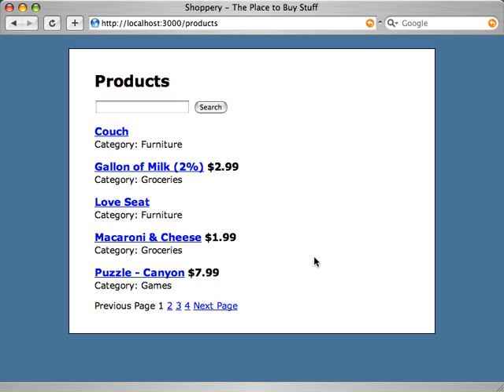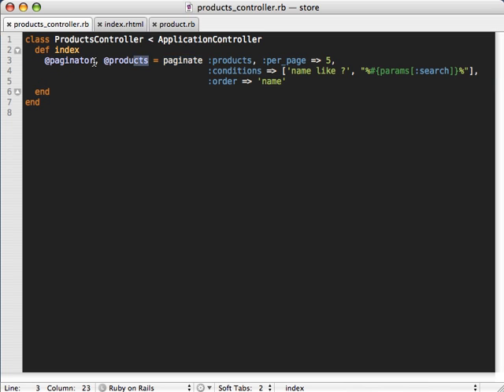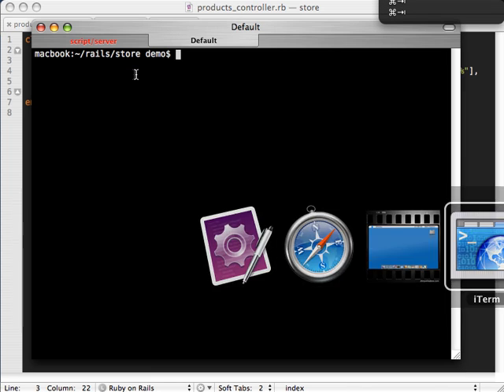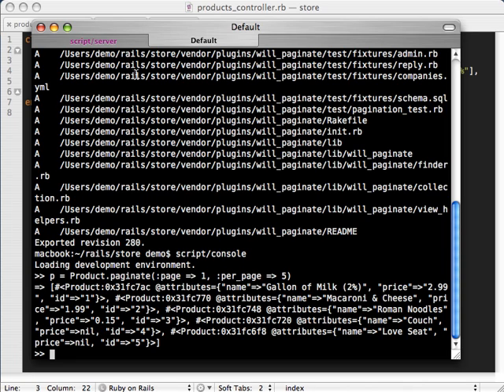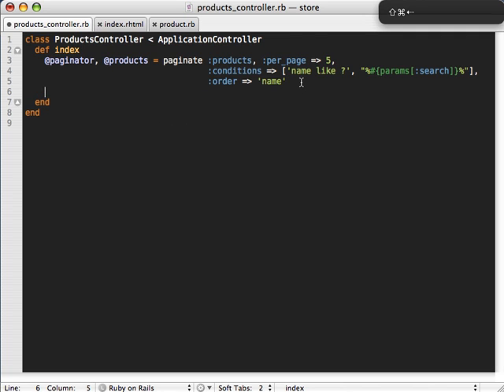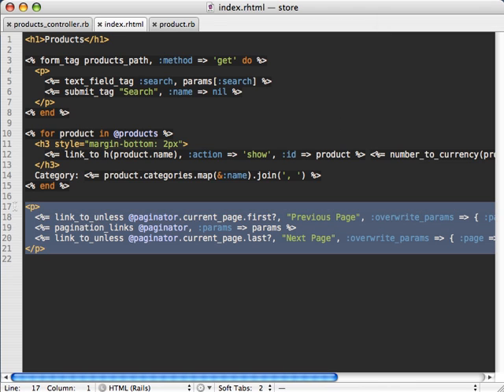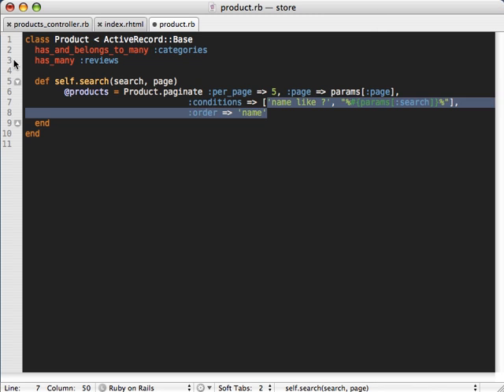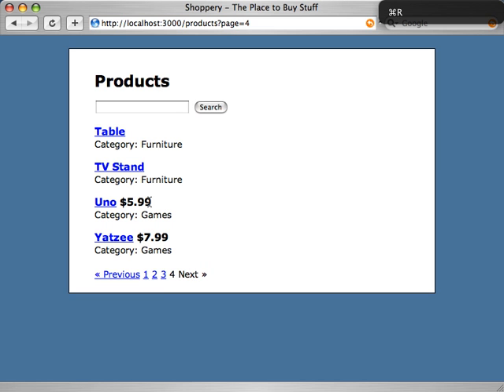My first test video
Testing Video